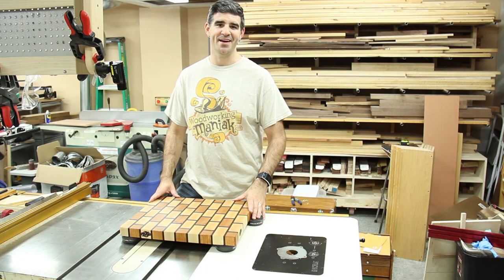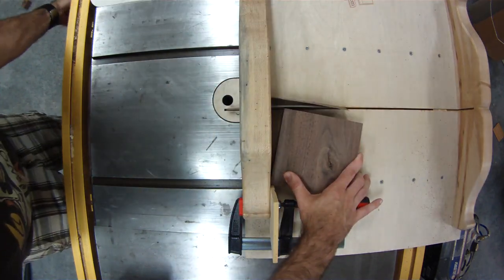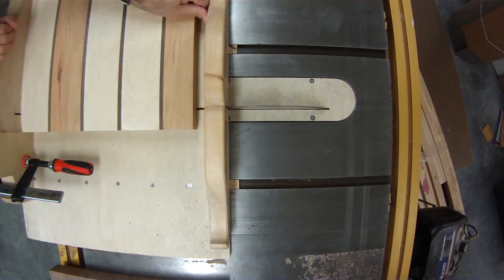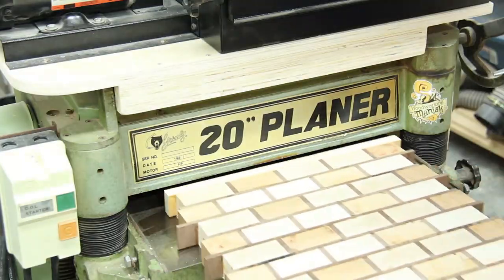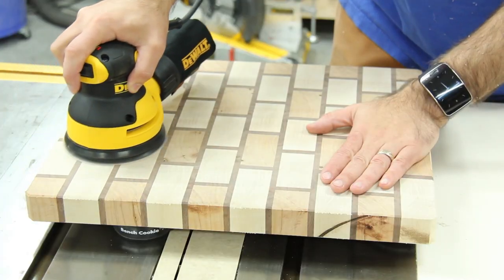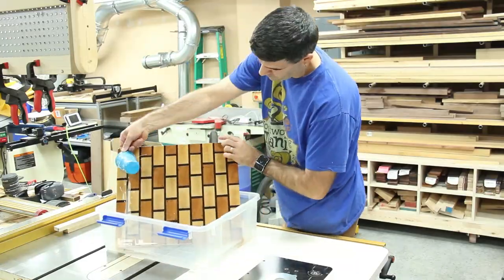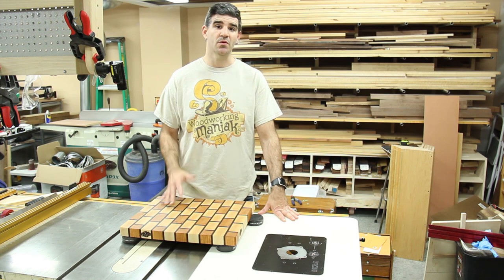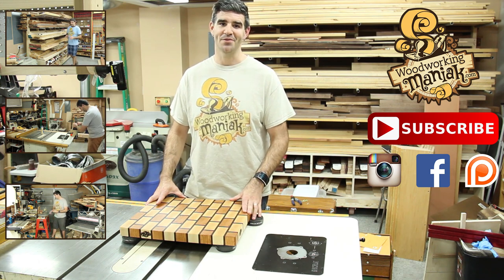Make a Brick End-Grain Cutting Board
Maple, Cherry and Walnut. All end-grain and finished with a mineral-oil & Beeswax mixture. This cutting board came out beautiful. Check out how I made it.